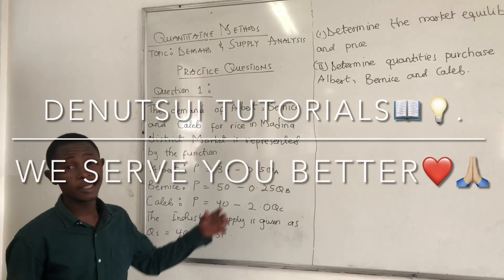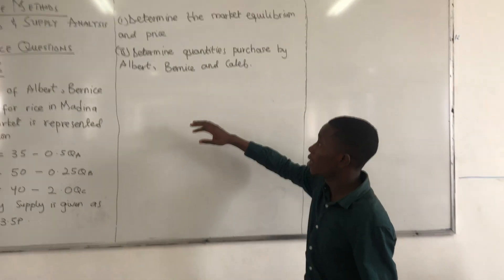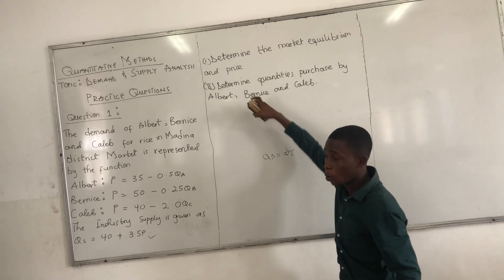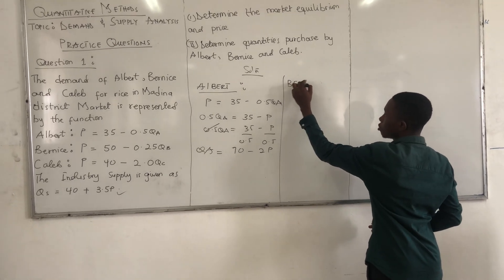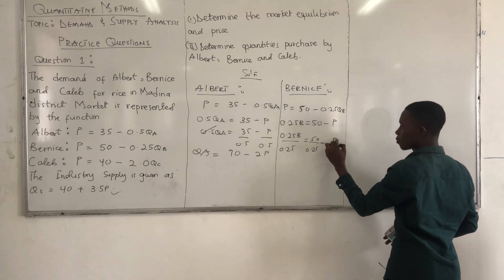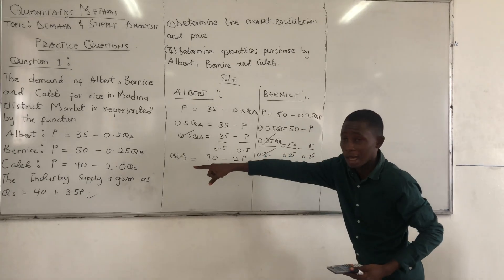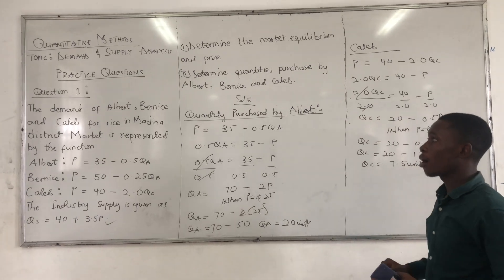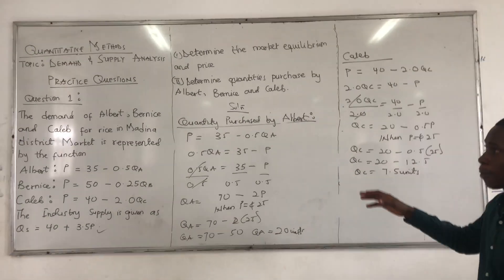QUANTITATIVE METHODS(Demand and Supply -Practice Question 1 )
Demand, in economics, is the willingness and ability of consumers to. purchase a given amount of a good or service at a given price. Supply is the willingness. of sellers to offer a given quantity of a good or service for a given price.
This is a practice question solved on demand and supply analysis to equip students in determining equilibrium price and quantity.
You can also watch the below videos for lecture one for in depth understanding on demand and supply
Lecture 1👇